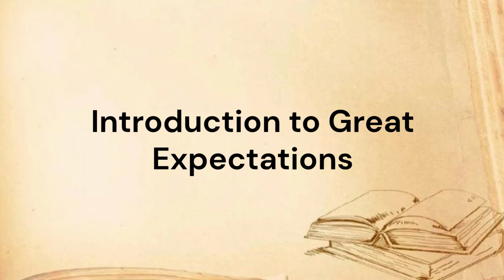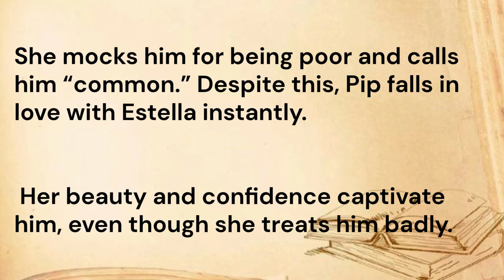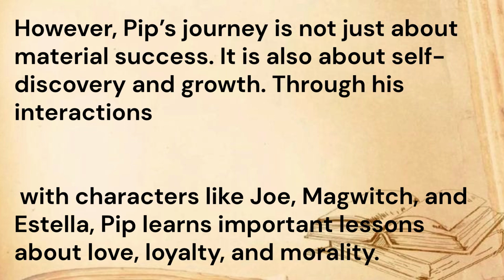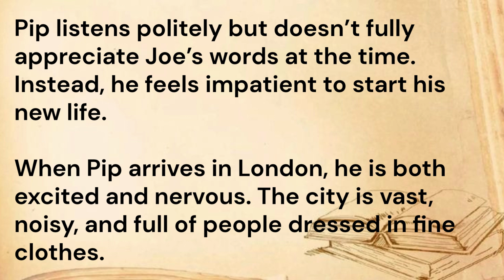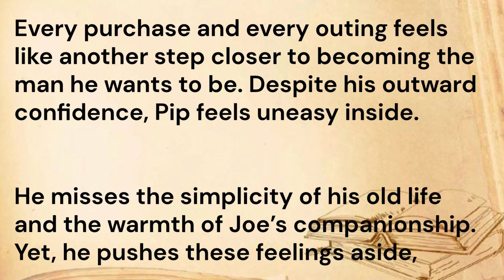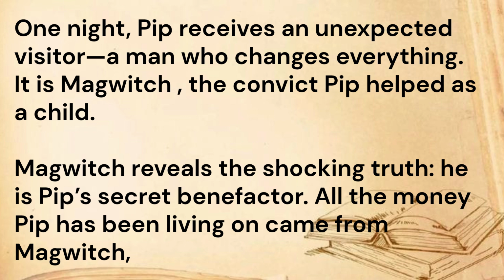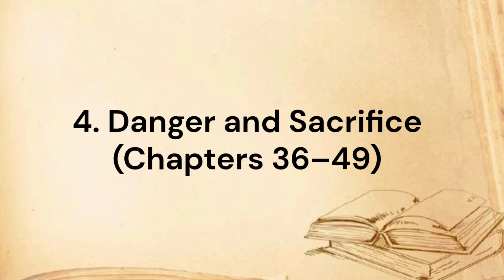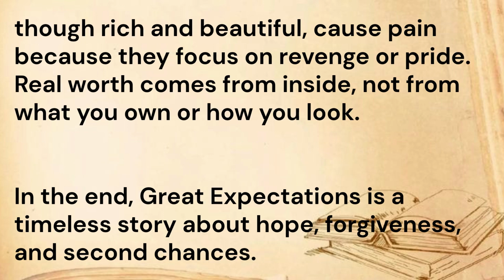Great Expectations By Charles Dickens | Learn English Through stories | Graded Reader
Welcome to our English learning channel! In this video, we bring you the classic story Great Expectations by Charles Dickens, specially adapted as a graded reader for English learners.

🧒 Follow the journey of Pip, a young boy with big dreams, as he faces life’s challenges and discovers the true meaning of wealth and love.
💬 Improve your vocabulary, grammar, and listening skills as you enjoy this simplified version of a timeless classic.

🔹 Level: Intermediate
🔹 Includes: Clear narration, subtitles, and slow-paced storytelling
🔹 Best for: English learners, students, and lovers of classic literature